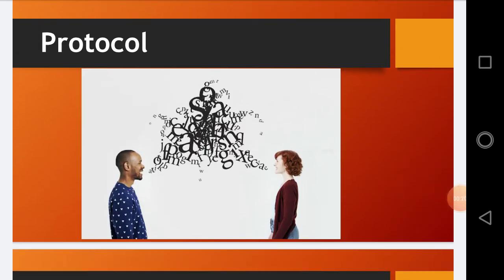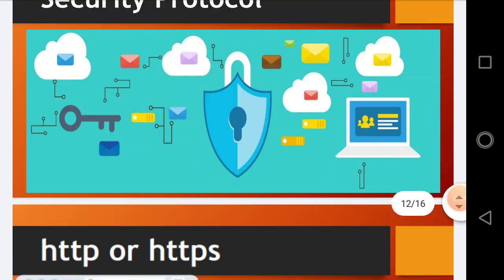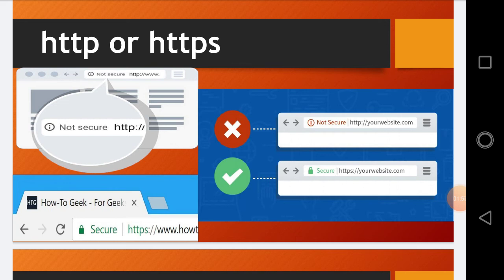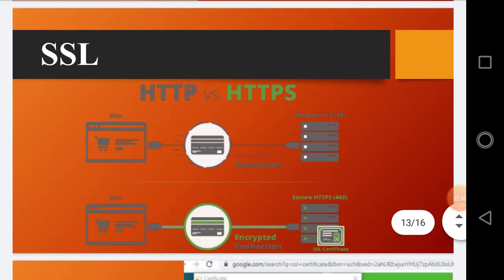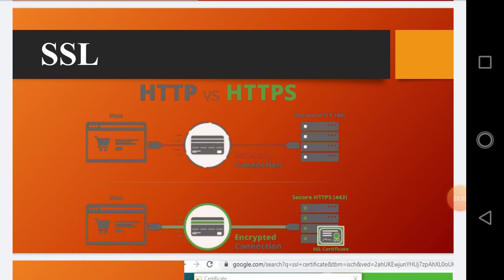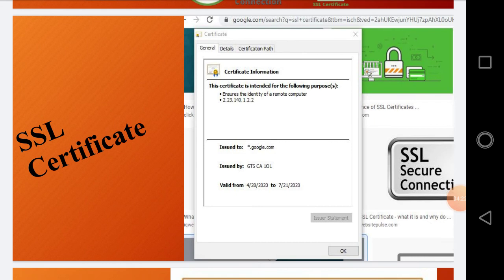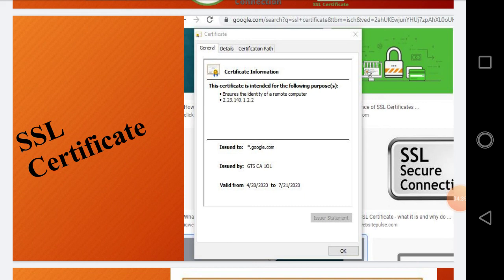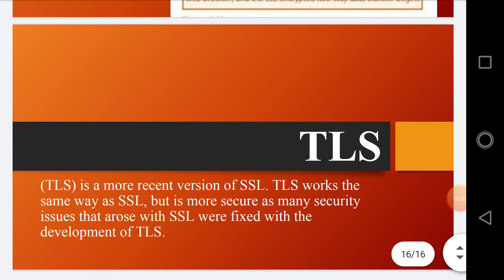Security Protocols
Chapter: Security and ethics
Topic: Security protocols